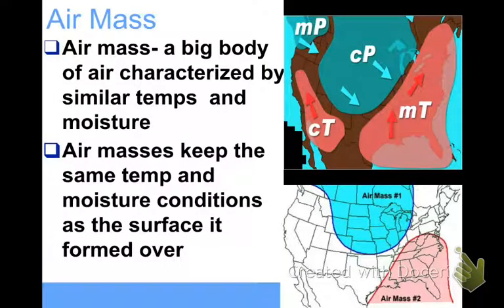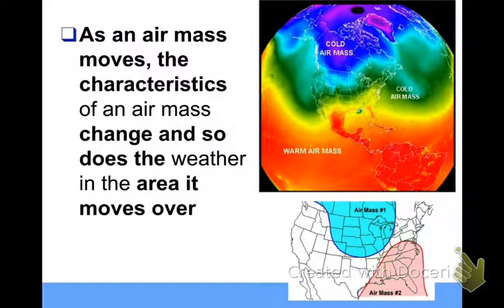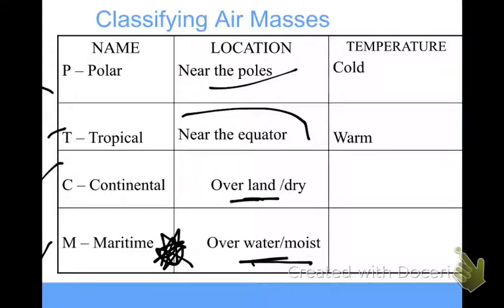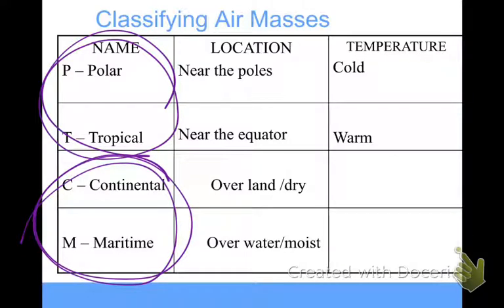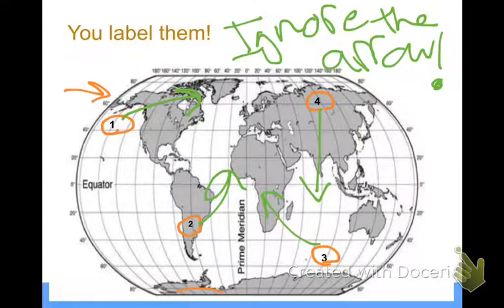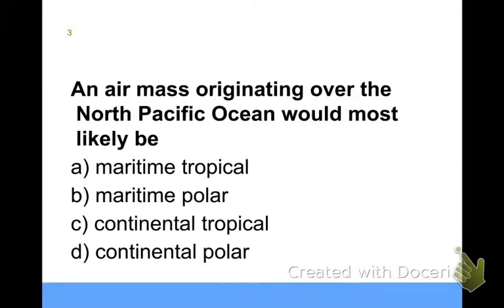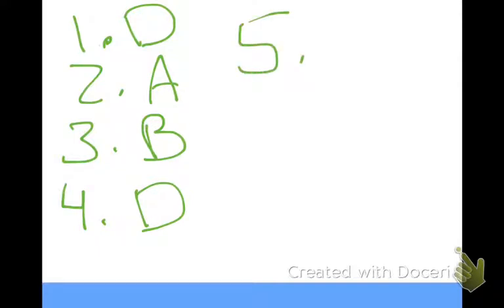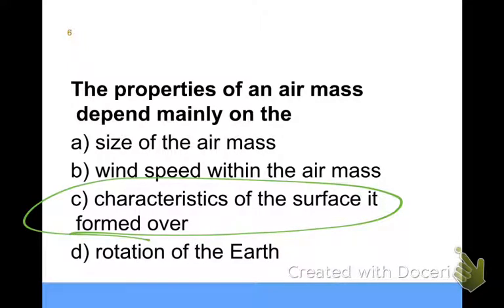Unit 3 Part 10a